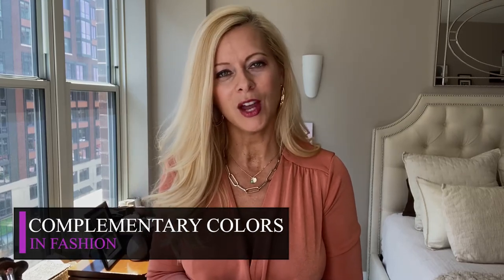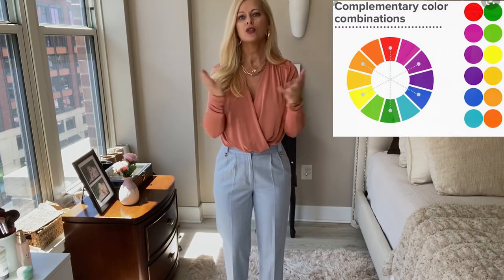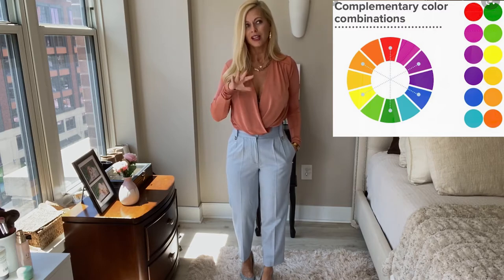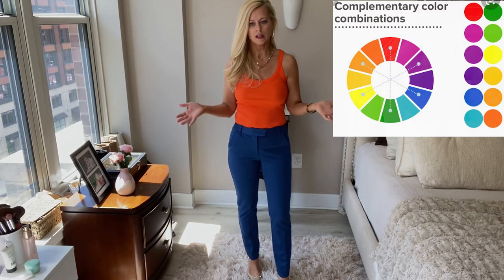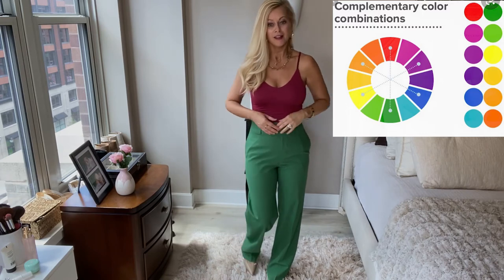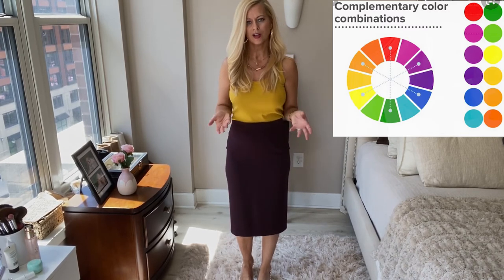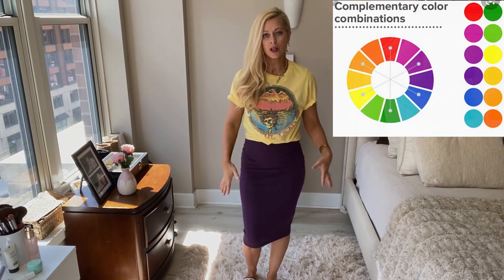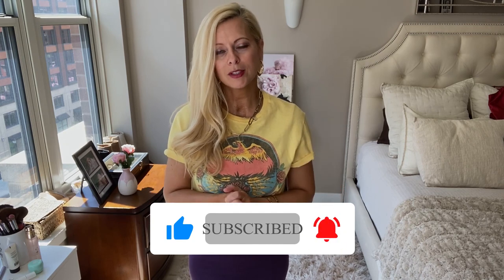COMPLEMENTARY COLORS IN FASHION | OPPOSITE COLORS | COLOR THEORY | COLOR HARMONY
Hi everyone, in this video I'm putting together some fun outfits according to the complementary color scheme theory. I pulled all these options from my closet and just hoped for the best :)
Let me know what you think of these bold color combinations. I personally feel like it's a very subjective choice.
xoxo

Outfit 1:
Peach Blouse
Baby Blue Trousers

Outfit 2:
Orange Tank
Blue Trousers

Outfit 3:
Red Tank

Outfit 4:
Green Tank
Red Skirt

Outfit 5:
Yellow Tank
Deep Purple Skirt

Outfit 6:
Yellow Graphic Tee
Purple Skirt

00:01 - Intro
00:23 - Graph of color wheel
01:19 - Outfit 1
01:43 - Description of Complementary Colors
02:12 - Outfit 2
02:49 - Outfit 3
03:44 - Outfit 4
04:10 - Outfit 5
04:53 - Outfit 6